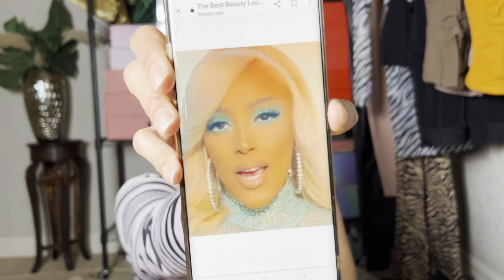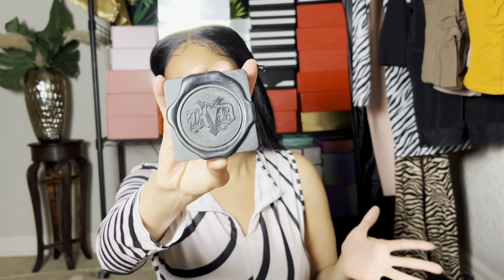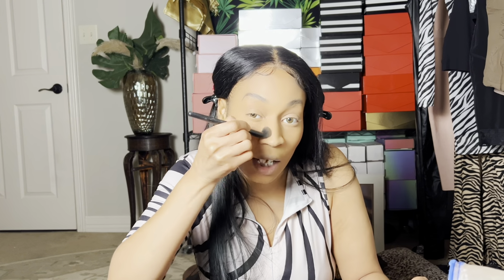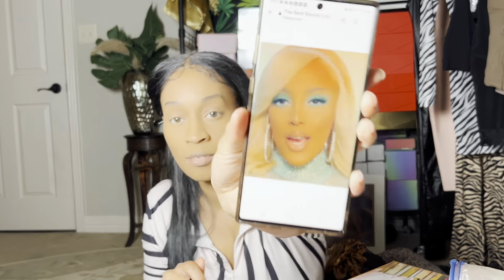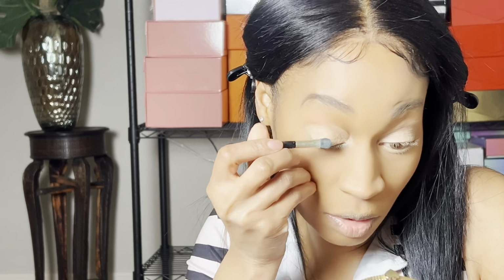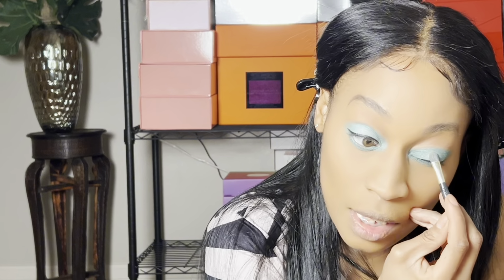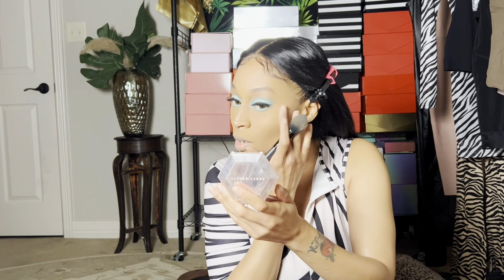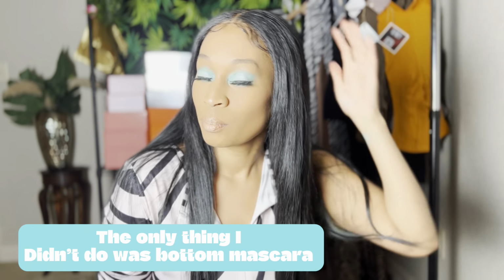GRWM Makeup Tutorial | Perfect Blue Eyeshadow / Doja Cat inspired makeup tutorial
Hey Gorgeous Babe’s

Let’s get pretty!

I decided to recreate this gorgeous light teal blue makeup look  inspired by Doja  Cat.

How do y’all think I did?? Comment 💙 If you loved the final outcome!!!

Chat with me in the comments so we can get to know each other & stay motivated together on this vlogger life journey!!

 I hope you guys enjoy this short tutorial let me know what type of content you want to see as ,I share glimpses of my everyday life at home with you!

SHOP MAKEUP MENTIONED:
Le’Lina Blu Primer/ $10.00

Fenty Diamond Bomb Highlighter/ How many carats/$42.00

TOO Faced Chocolate Soleil Bronzer/ $36.00

MAC Studio Fix Plus Powder Foundation/ $42.00 on sale currently for $29.40

Current Subbie count/ 140 🫶🏽🫶🏽

ROAD TO 500 subbies!!